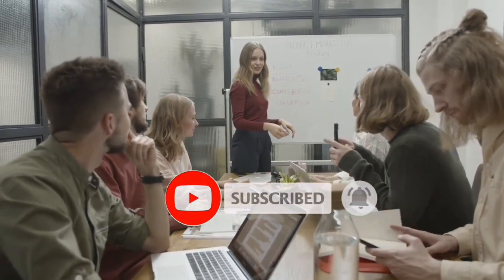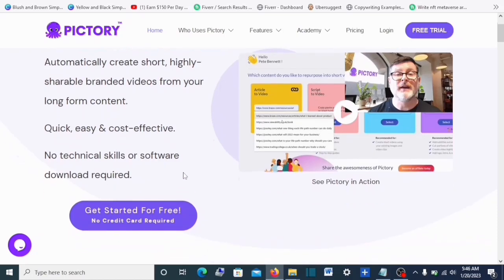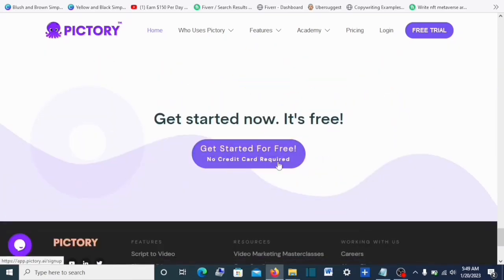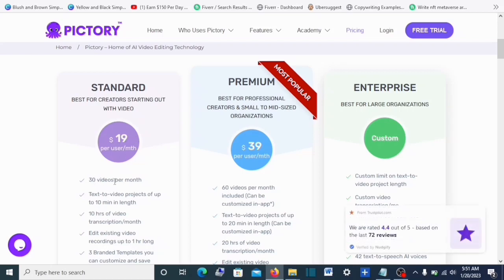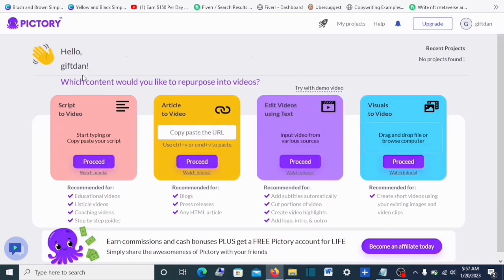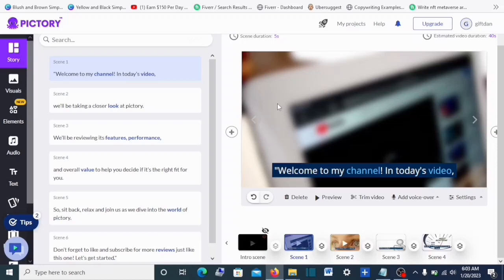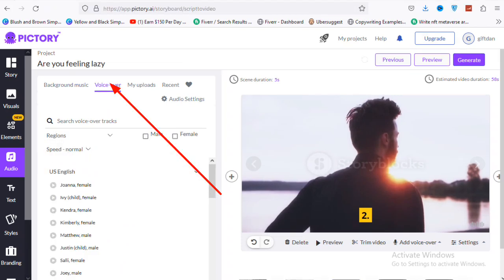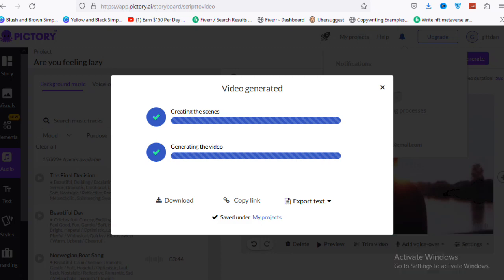Pictory Review And STEP BY STEP Tutorial || Generate Professional YouTube Videos With AI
Pictory.ai is a video creation software, that can help you create professional video in minutes. I love pictory ai because of it easy to use and friendly interface. Although this is not a pictory review video but i will leave a link to that below. That video is a combination of both pictory review and pictory demo or you can also call it pictory tutorial.
 In this video I will take you through the simple process of using pictory.ai to create videos. So this is a pictory tutorial video. I will show you how to use pictory.